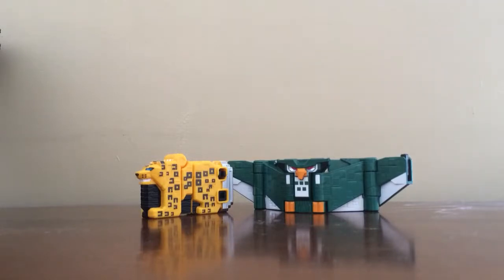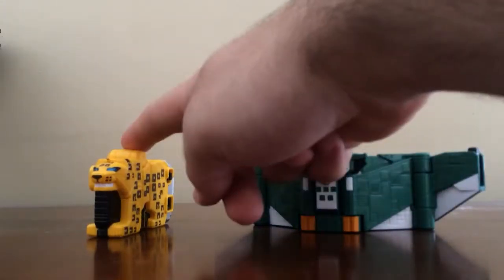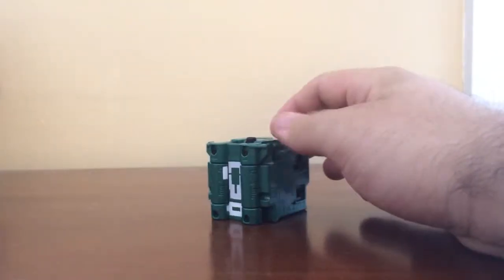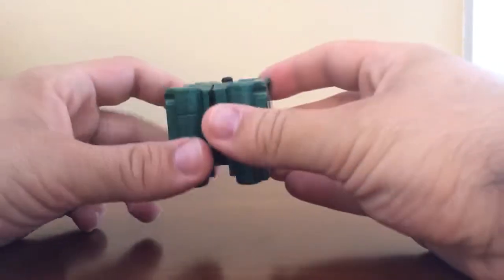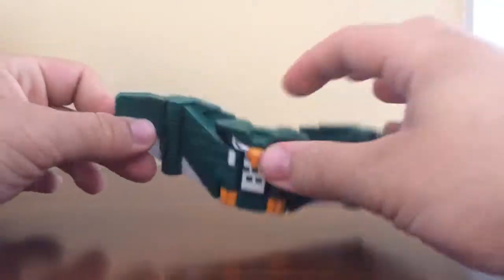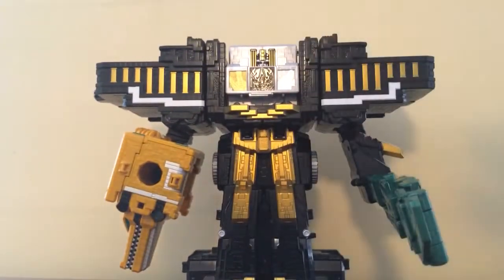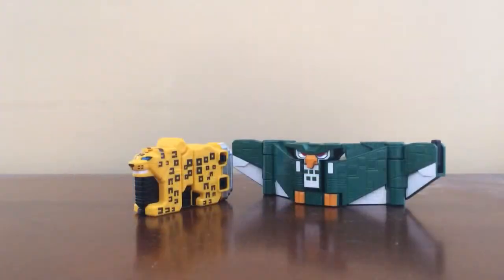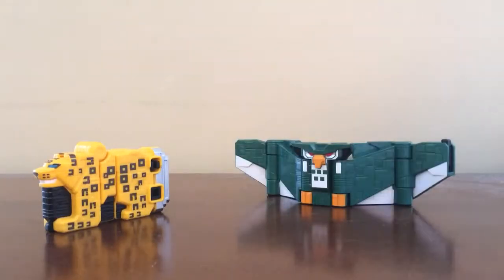Review: Cube Hyou (Leopard) & Cube Fukurou (Owl) Set - Doubutsu Sentai Zyuohger